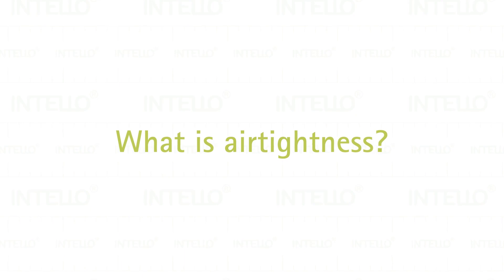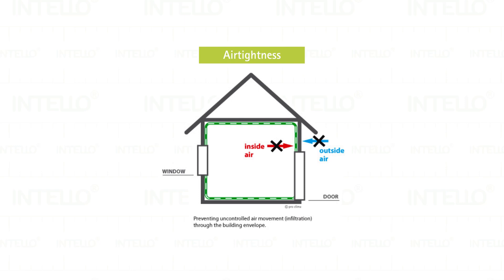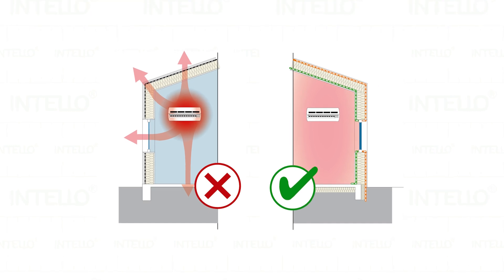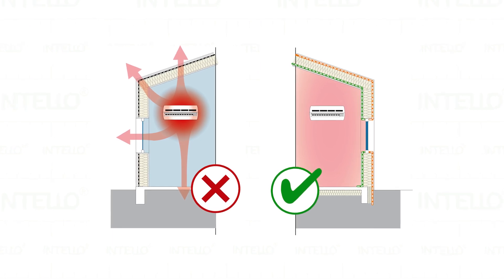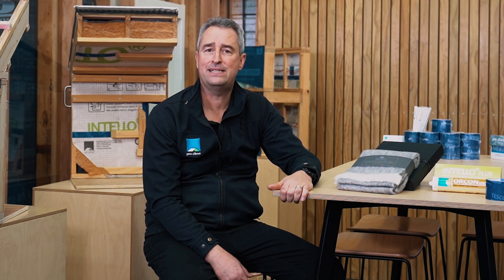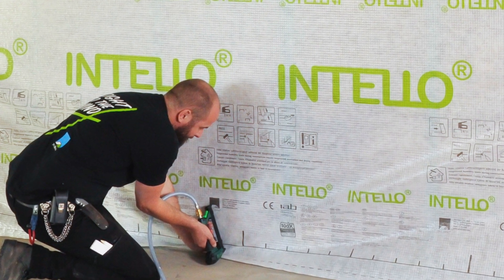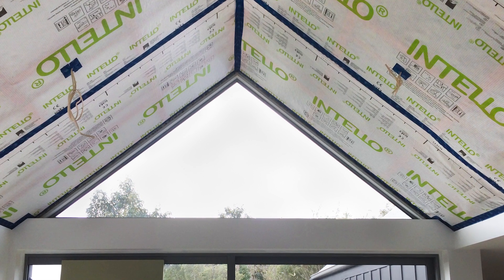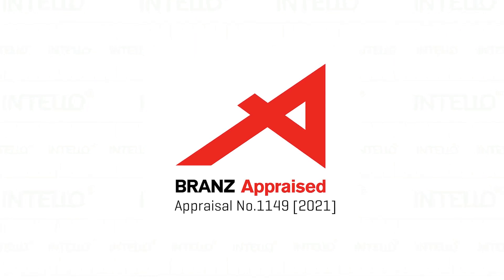My INTELLO Ep1 - What is Airtightness?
We discuss airtightness and why it is necessary for healthy, comfortable, energy-efficient and durable construction. We want to know how to best further support you and your projects. If you are in the construction industry in New Zealand, jump on our website and tell us what you think. It only takes a few minutes (6 mins on average to be exact). Thanks!

We are celebrating pro clima INTELLO® Intelligent Air Barrier being the first & only intelligent vapour control membrane with a BRANZ Appraisal in New Zealand. Find out more.

We are here to assist you and make your life easier with all types of projects.